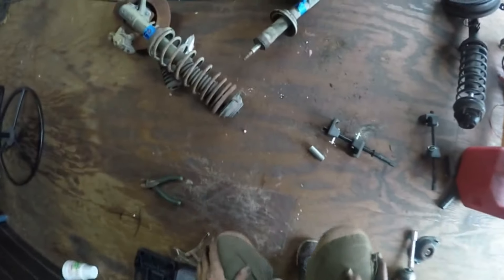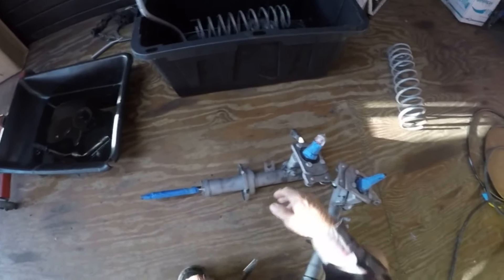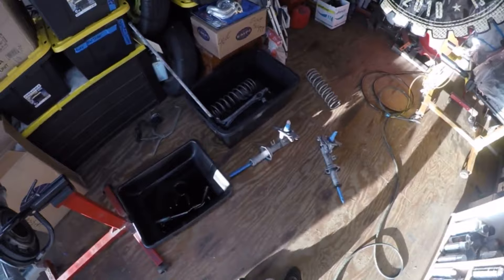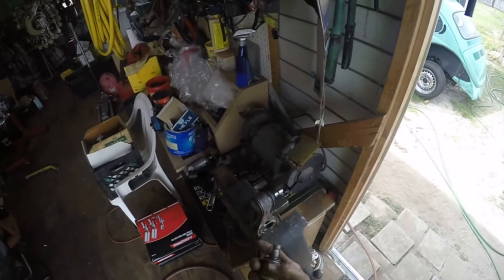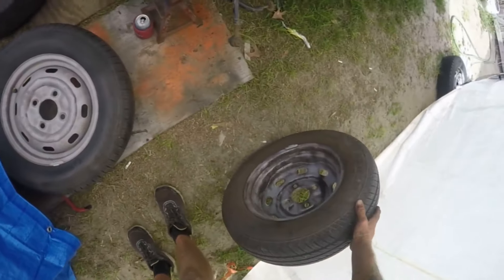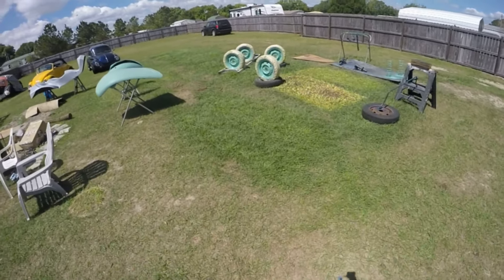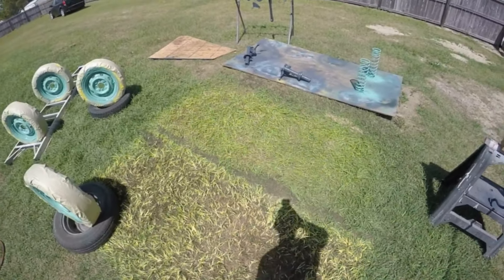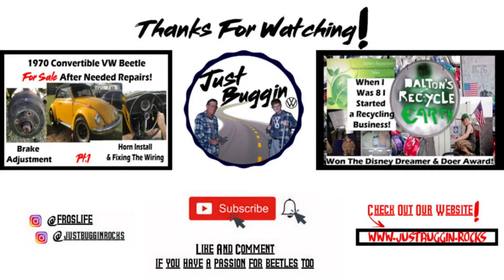72' Super Beetle (Update): Rims & Struts Painted!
(Click Here If you are in need of Volkswagen Services Or a Possible Restoration for your Classic Volkswagen(s)! (Central Florida Area)
- In This Video G-MAN Finishes disassembling his Front Struts for his 72 Super Beetle that he recently just sold. Also in this video he shows the process of him painting the rims for the 72 and at the end of the video gives a brief and warm hearten message about the COVID-19 Situation that is currently going on at the atm! Stay Safe Out There!

◄What Does Dalton Use To Record?
        GoPro Hero+
         GoPro Hero 4 (Main as of Feb 16th)

◄Intro(Made By a Friend):
         Jason's